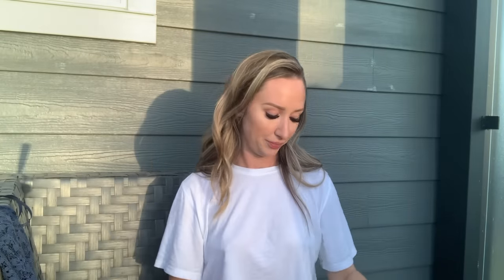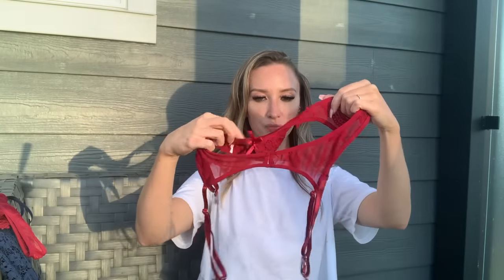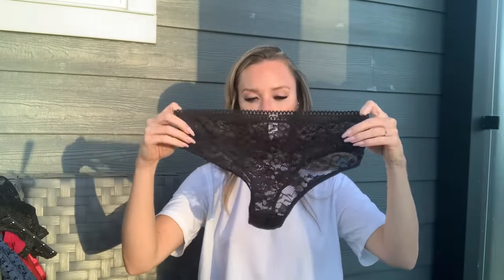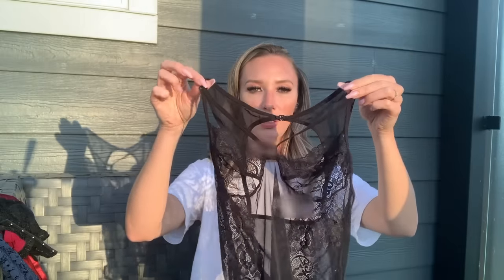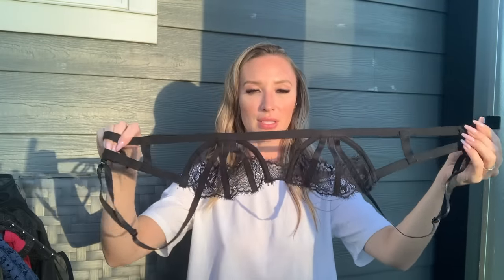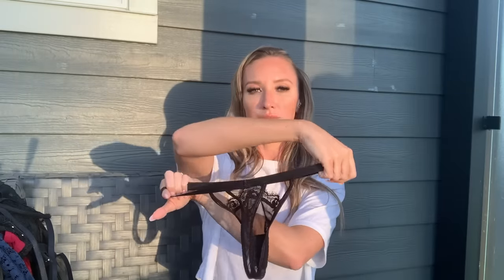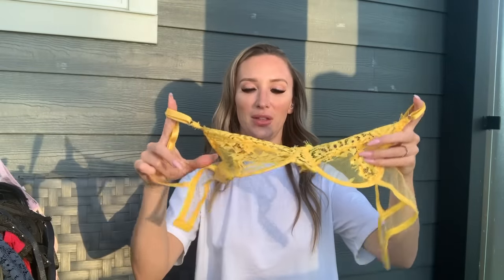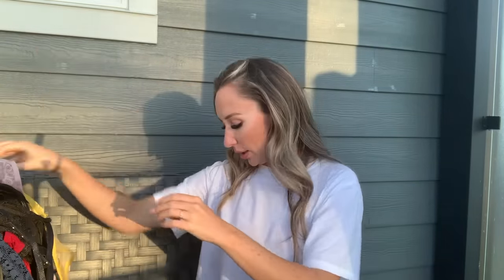Shein Lingerie Try On Haul!!